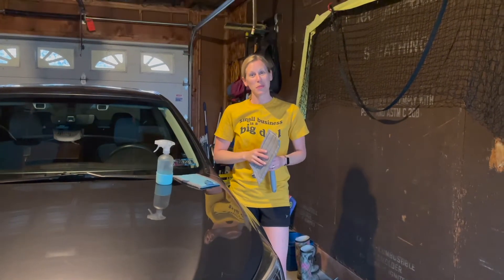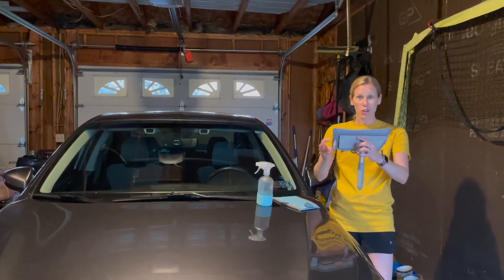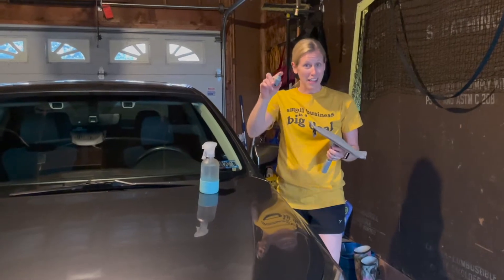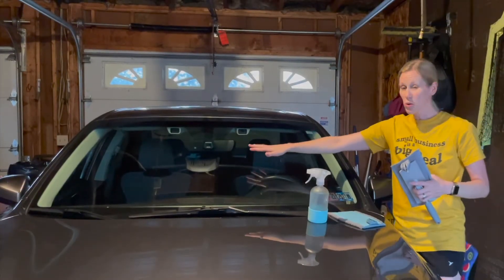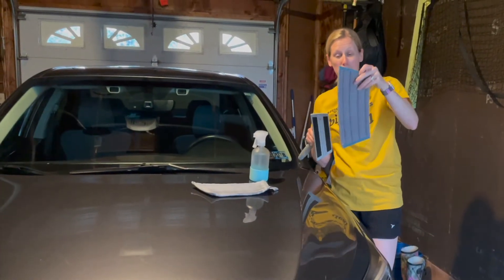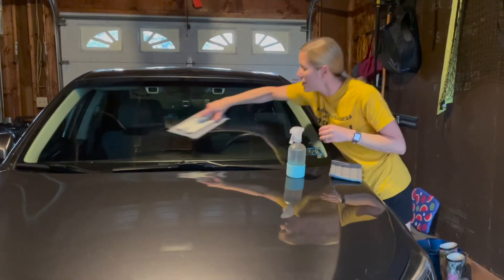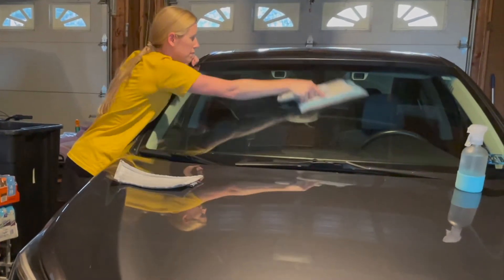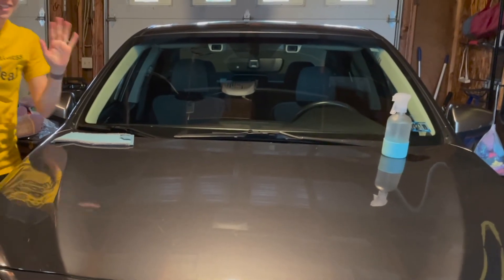Norwex Handheld Cleaning System in Action!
The Norwex handheld cleaning system makes it so easy to get streak-free, clean windows, mirrors, glass shower doors, and more!! Perfect for all kinds of smaller jobs throughout the house  Combine the system with our other small-sized mop pads to switch out as you like.